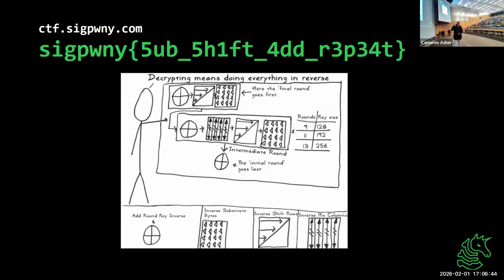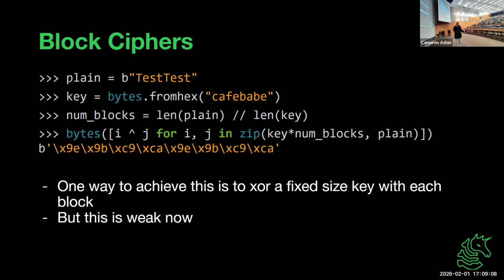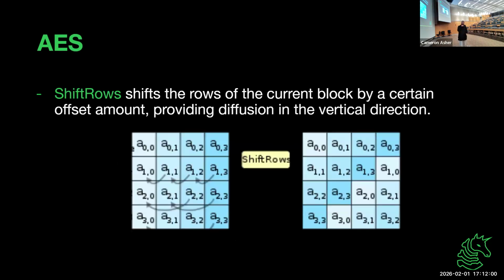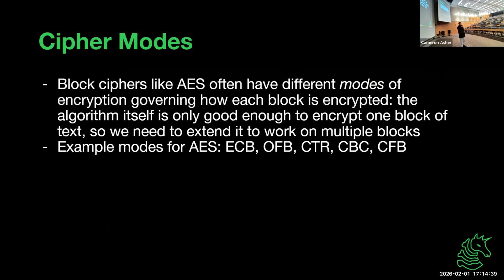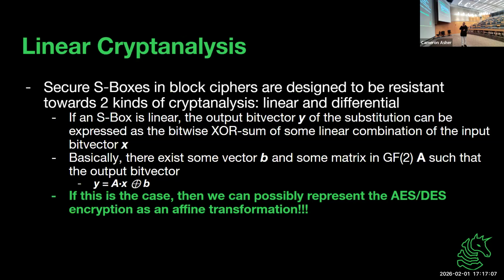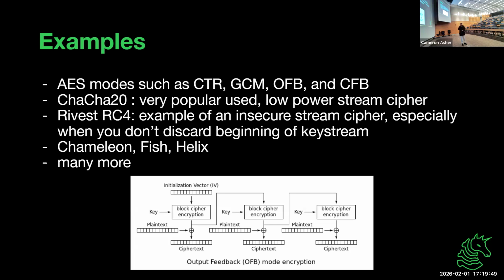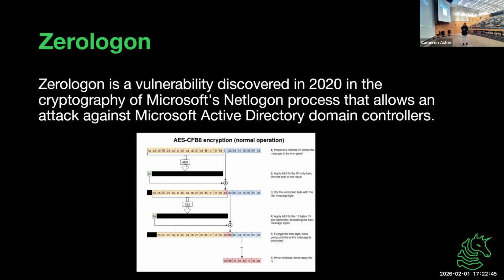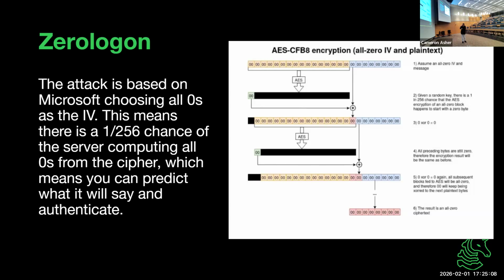SP2026 General: Crypto III: Block Ciphers (2026-02-01)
This is general meeting covers the math behind block ciphers, AES, and how to break them!

This meeting was run by Ahmed Alkhalawi.